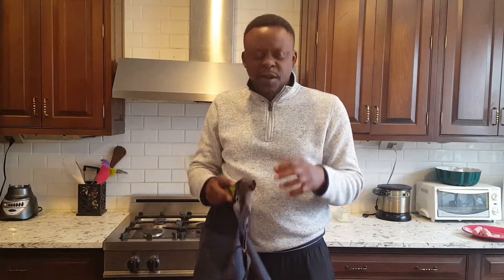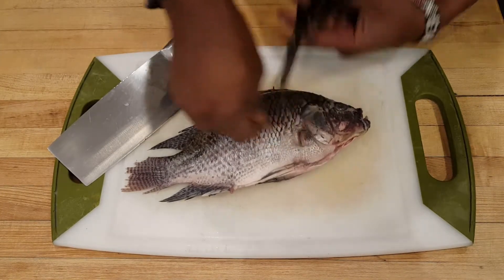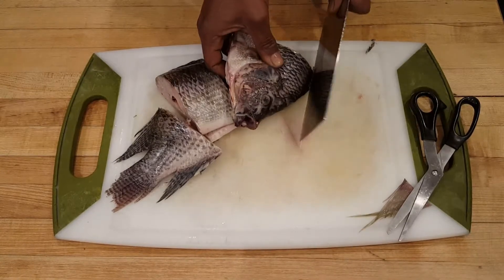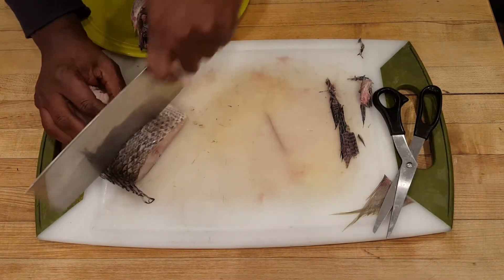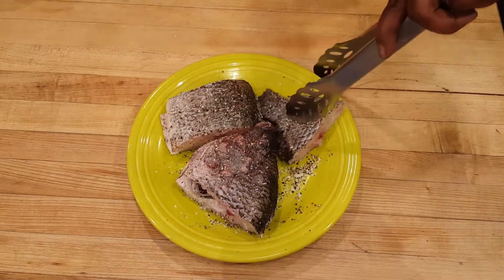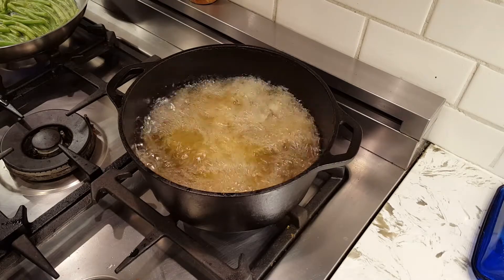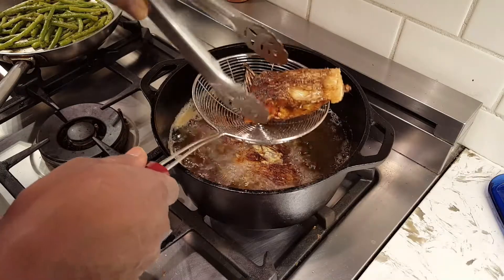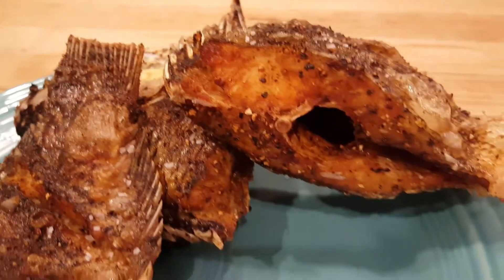How to fry the perfect fish every time. Easy fried tilapia recipe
I get this question a lot. How to fry the perfect fish. Usually the mistakes made are frying fish that is wet or moist and not letting the oil get hot enough. Also constantly turning and touching the fish while cooking can wreck havoc on the final product. Frying a whole fish will work if you have a big enough vessel to fit the fish. i cut it into pieces to fit my pan.
Use a hardy fish like tilapia or snapper.
Hot oil, your oil should be 350 F and keep it hot.